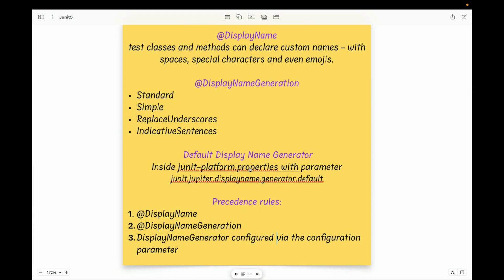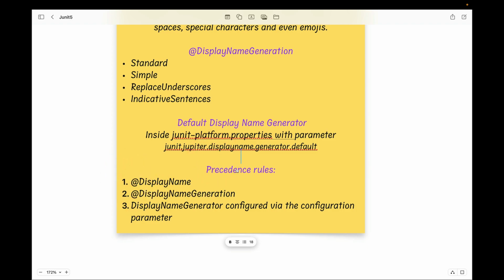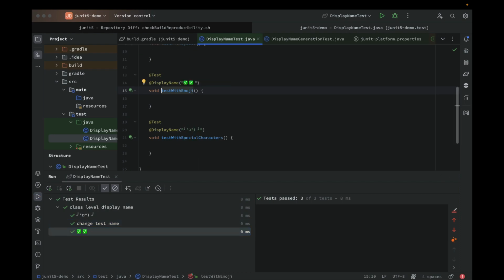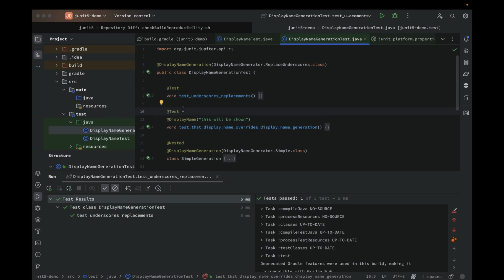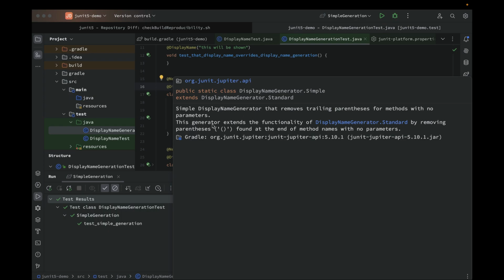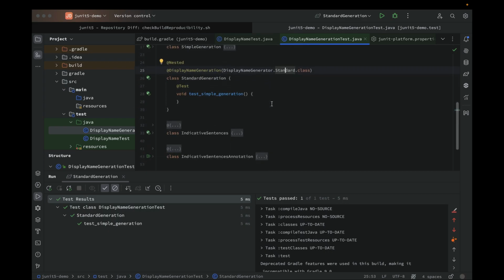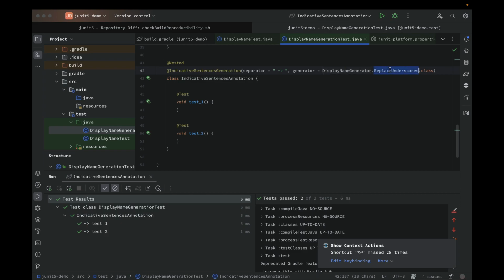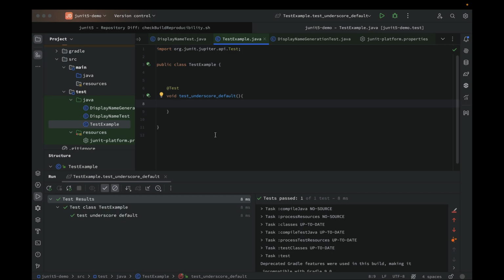Junit 5. Use @DisplayName like a PRO.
🚀 Explore the power of JUnit 5 with our tutorial on using @DisplayName effectively!